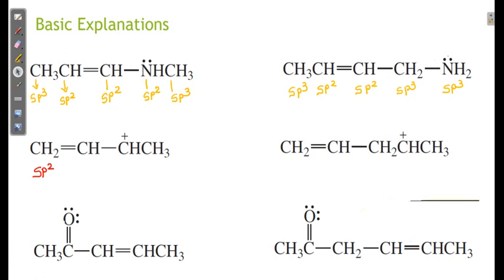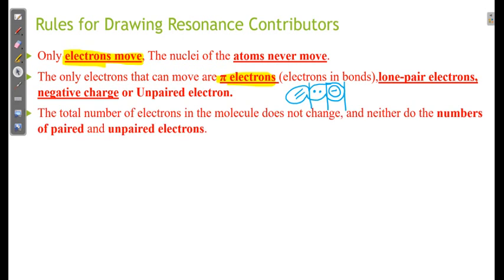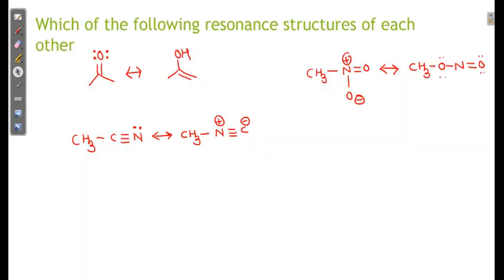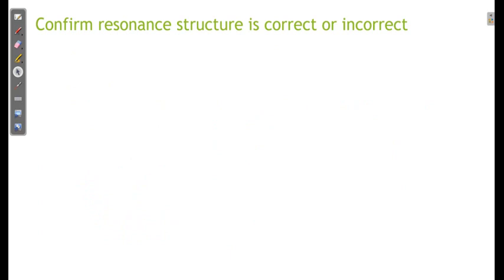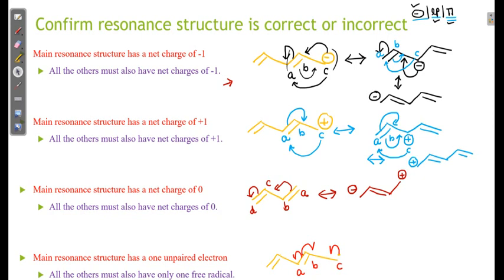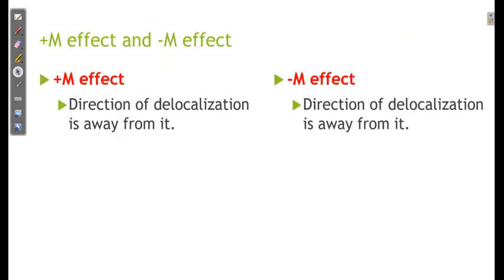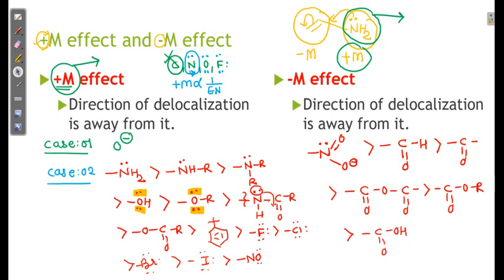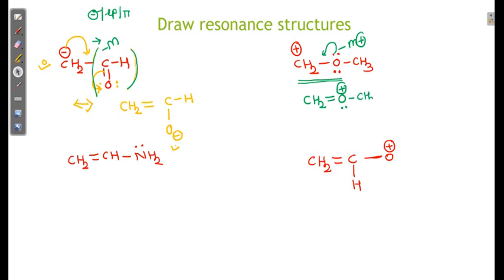Resonance or Mesomeric effect (Part-01) (B.Pharm Sem 02)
Resonance effect  is one of predominant  factor for stabilization of intermediate.it can be used in decide product in organic chemistry,medicinal chemistry,Mass spectrometry.